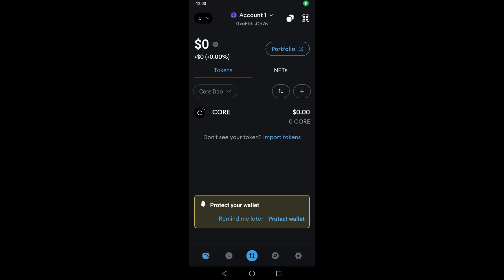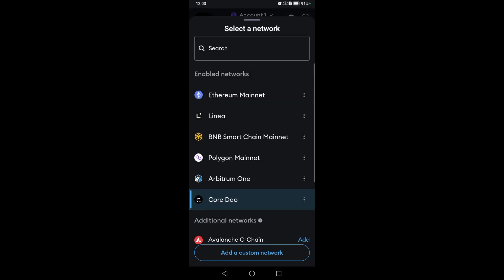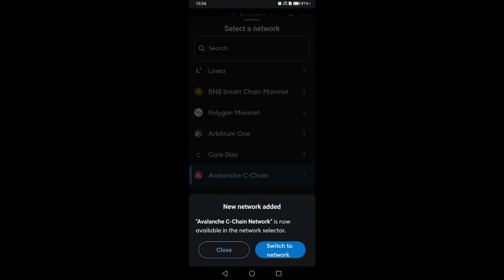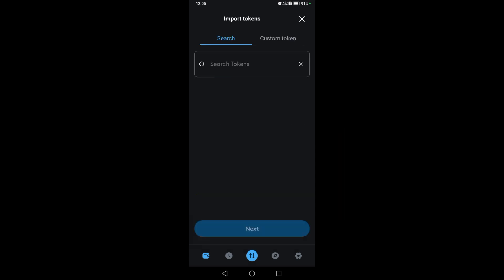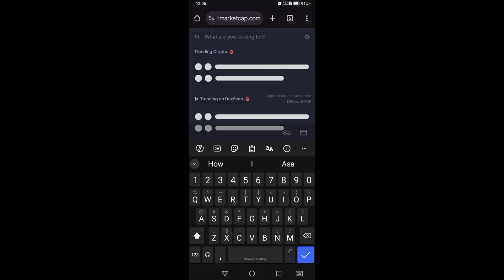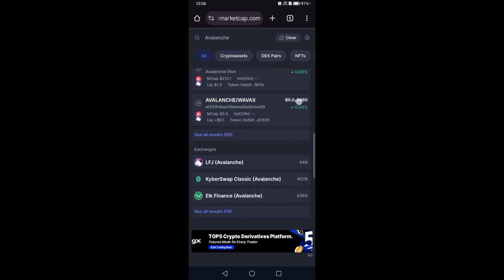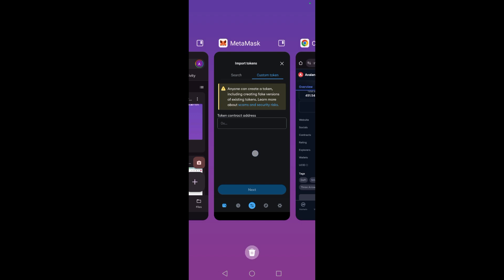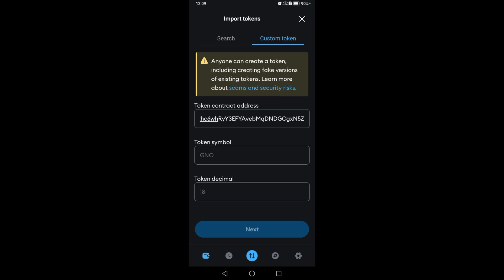How to Add Contract Address in MetaMask Import Tokens via Smart Contracts (2025)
Within this tutorial, we’ll guide you step-by-step on how to add a contract address in MetaMask and import tokens via smart contracts. This simple guide will help you securely add custom tokens to your wallet.

MetaMask Wallet (Browser or Mobile)

Token Contract Address

Learn how to add a contract address in MetaMask easily

Step-by-step guide to importing tokens via smart contracts

Key tips to avoid common mistakes when adding custom tokens

At the end of this tutorial, you’ll be able to successfully add contract addresses and import tokens in MetaMask without any hassle. Happy trading!